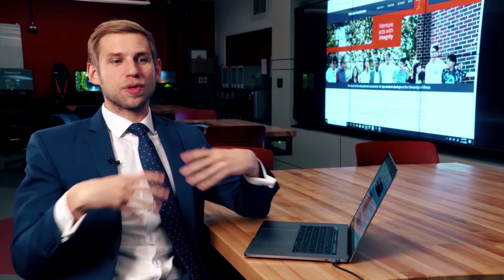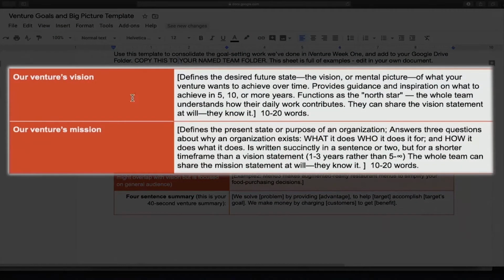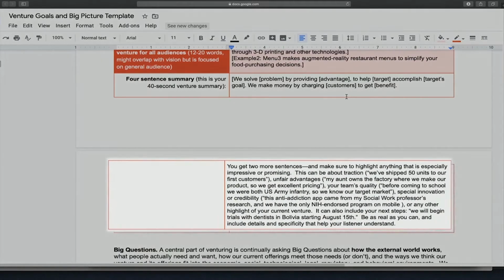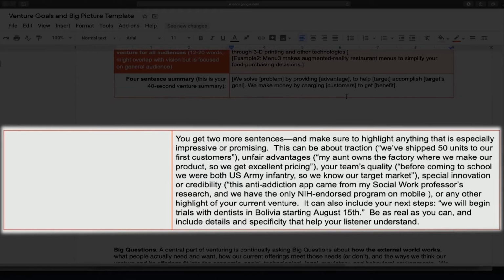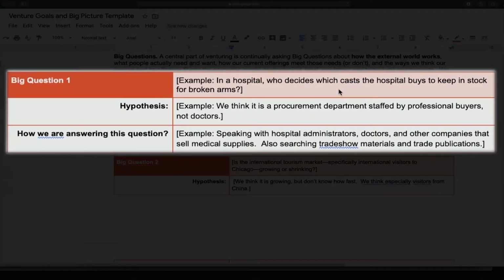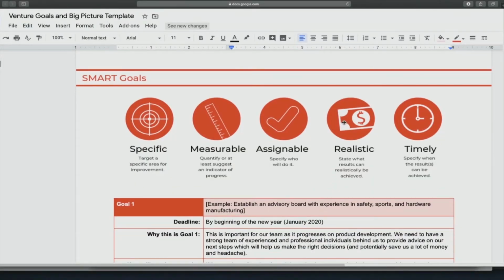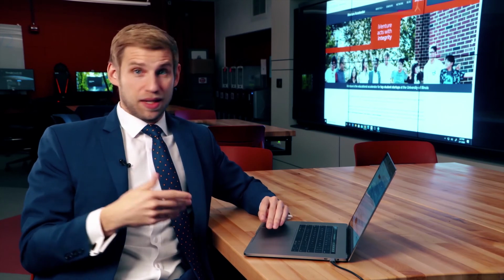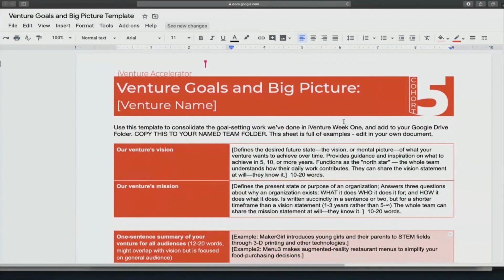Goals & Big Picture Document